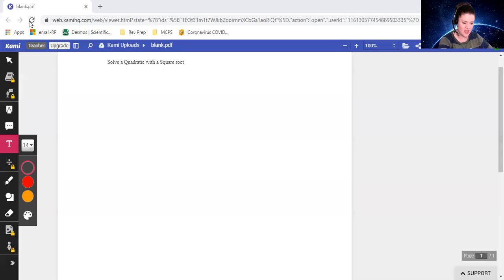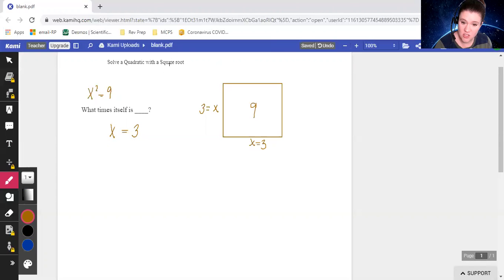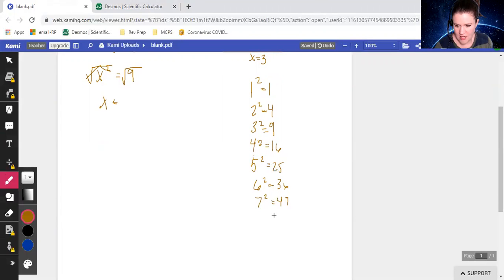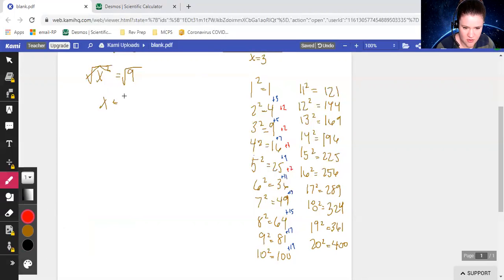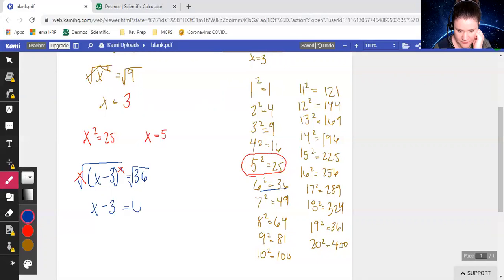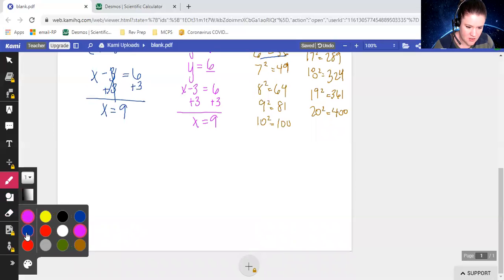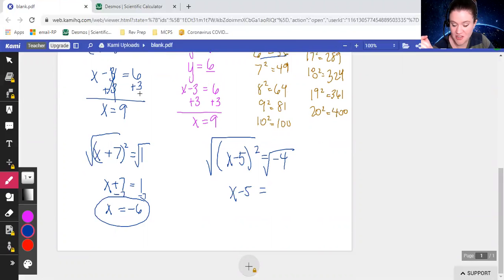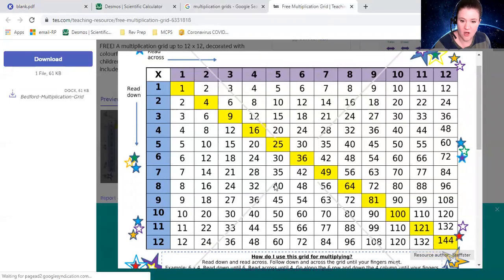Solve a Quadratic with a Square Root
Northwood High School, Silver Spring MD
Algebra 1